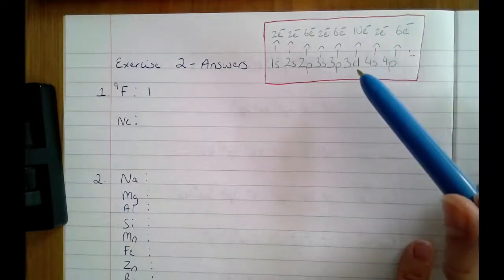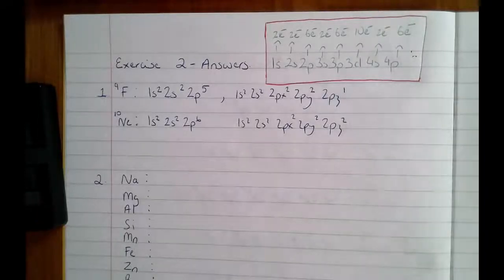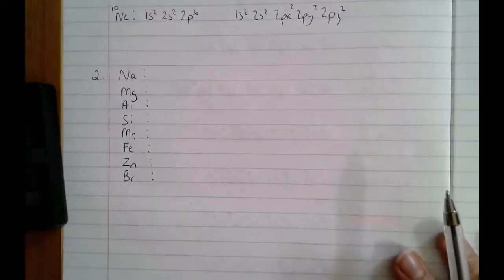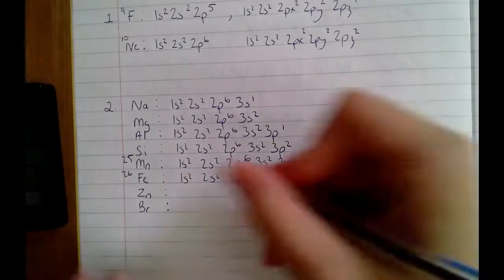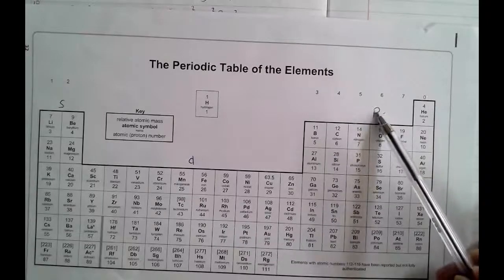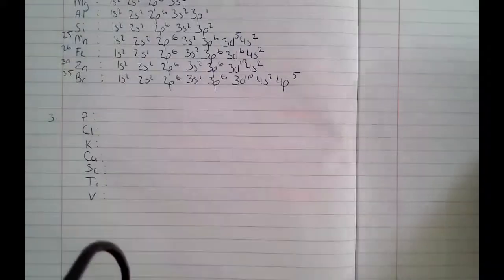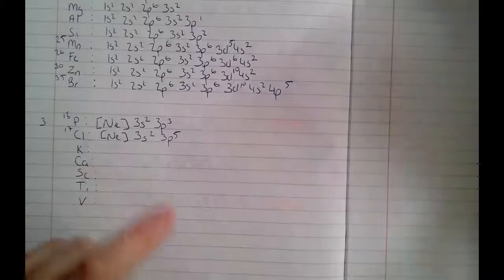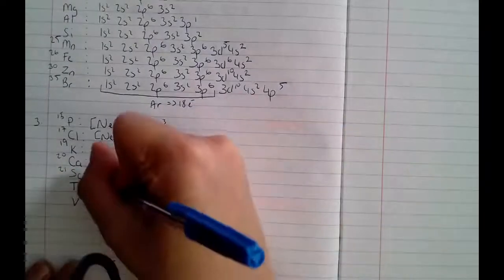5.1.2 Exercise 2 answers